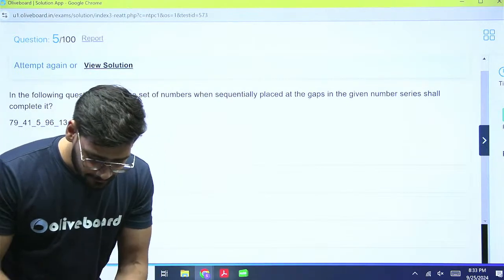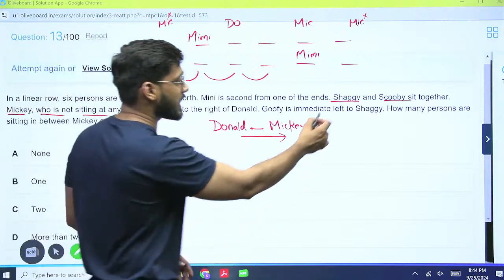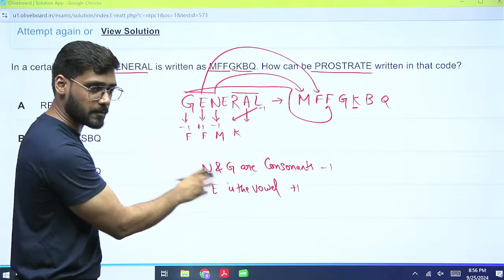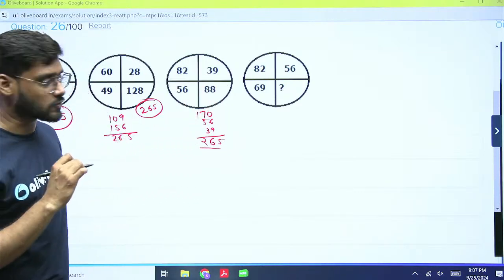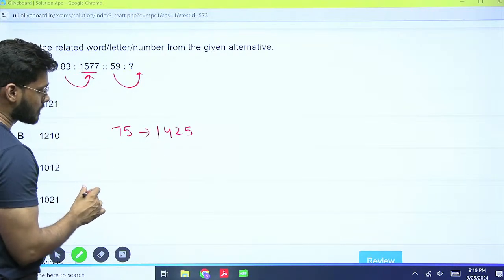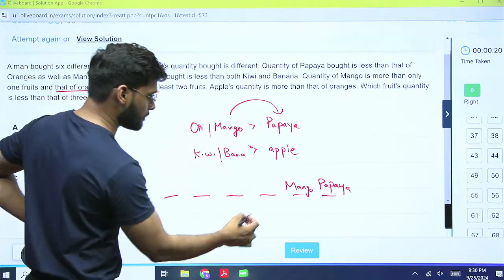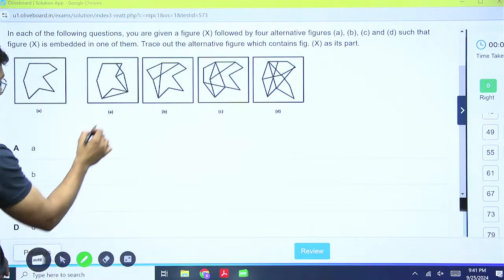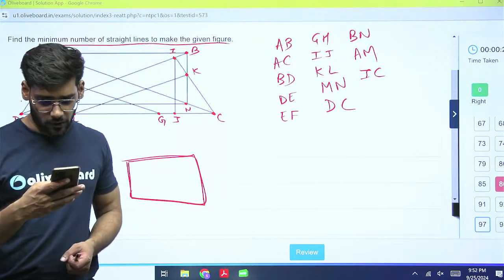Oliveboard 21 - 22 Sep Railway NTPC Mock Test Solutions | RRB NTPC 2024 Reasoning Live Mock Test